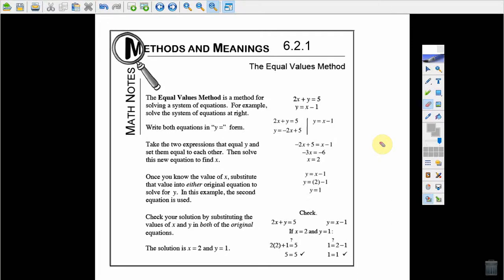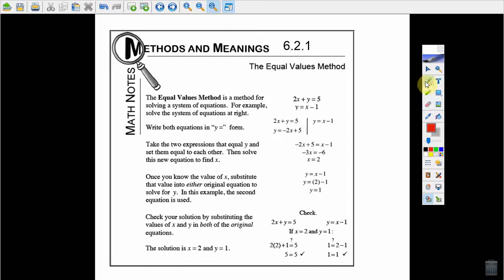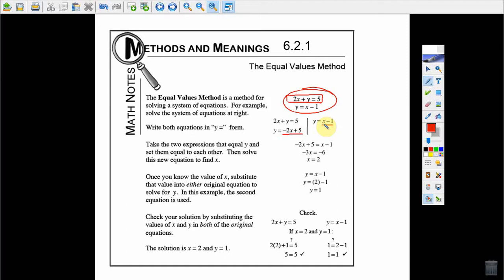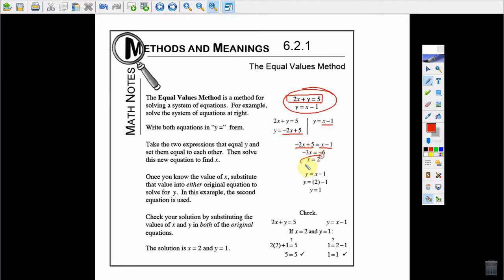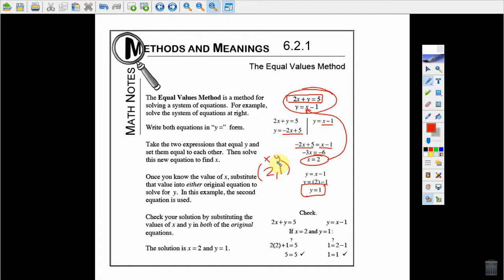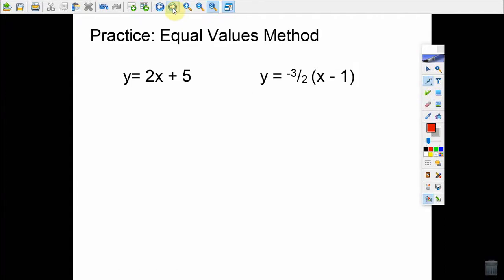IM1 - 6.2.1 The Equal Values Method